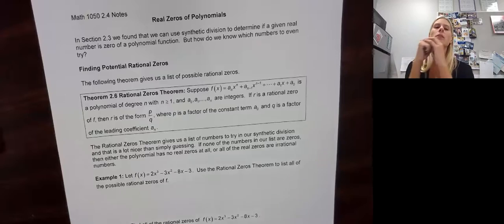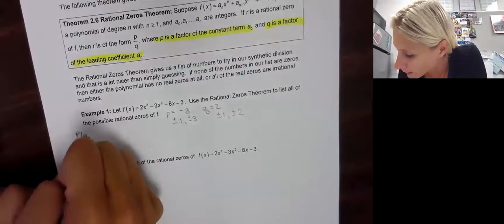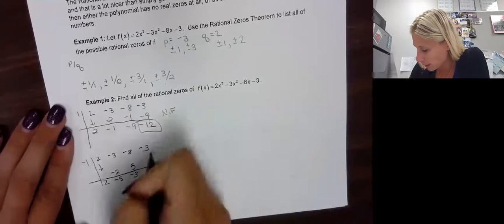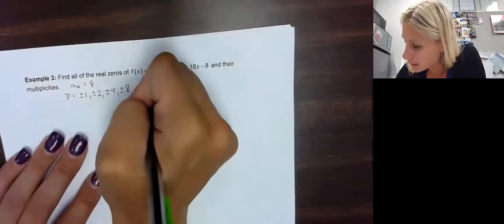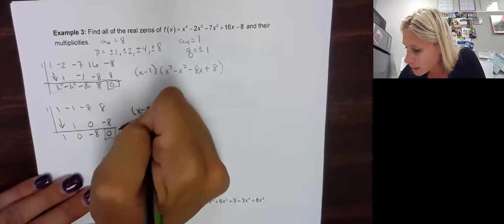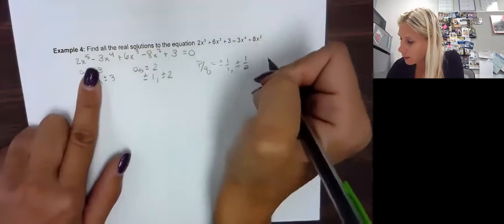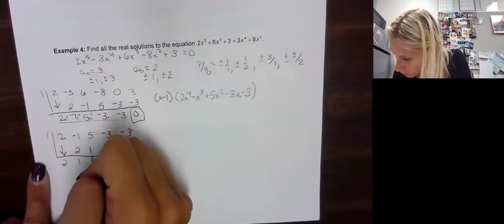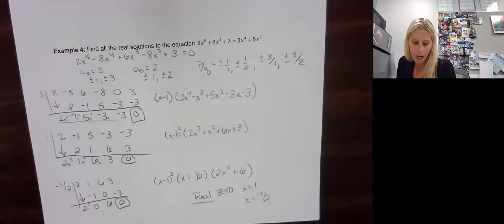2 4 Notes